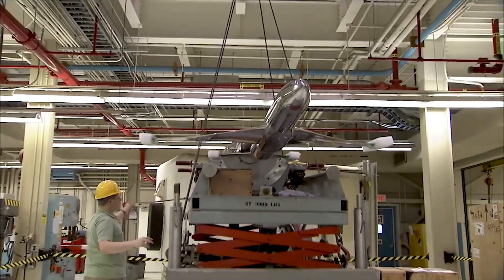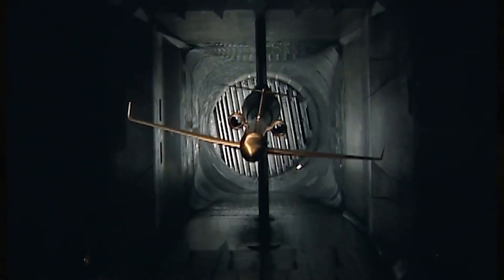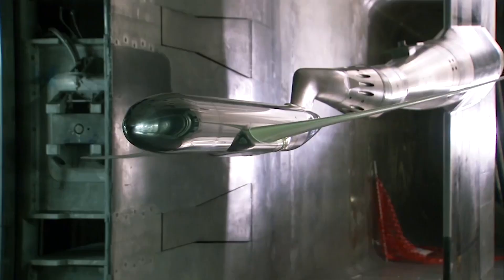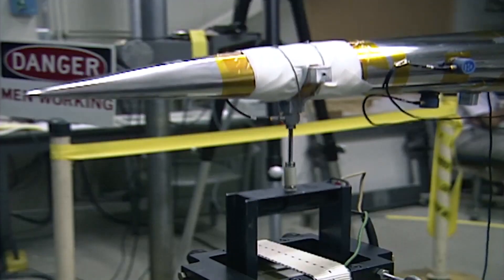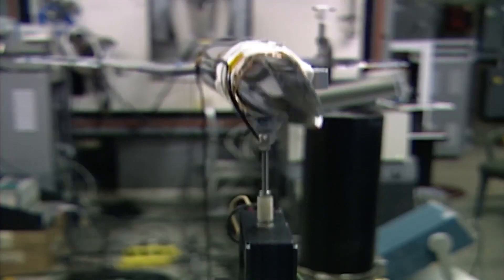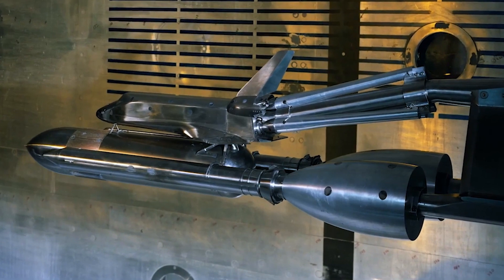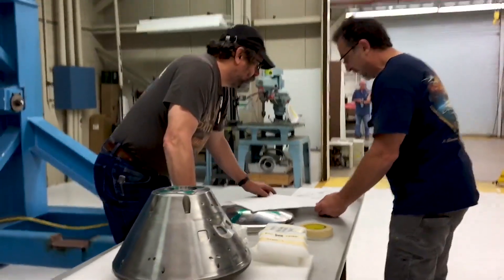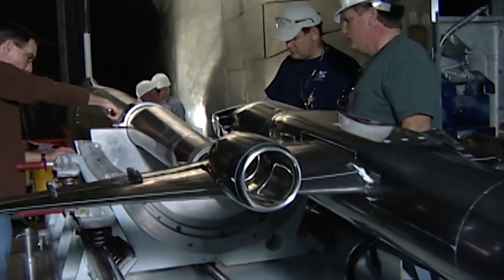The National Transonic Facility at NASA Langley Research Center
High speed testing is critical as NASA journeys back to the Moon. The National Transonic Facility (NTF) serves NASA and its partners as the world's largest pressurized cryogenic wind tunnel. Learn how it provided essential testing of the Artemis program's Orion spacecraft, its Launch Abort System, and the Space Launch System.